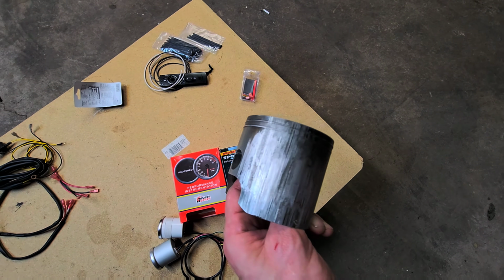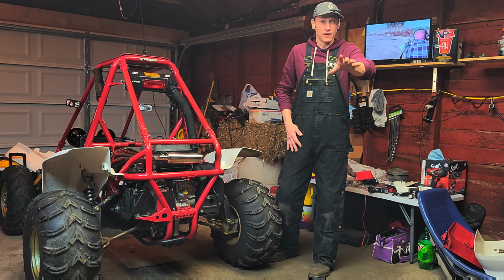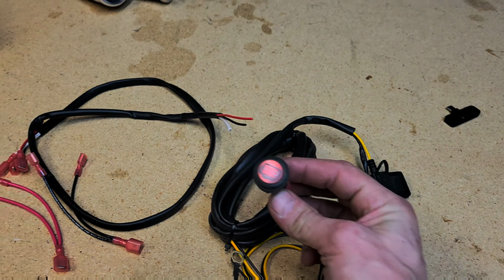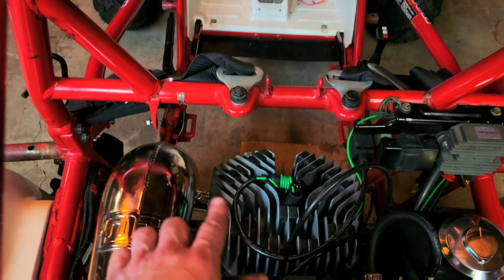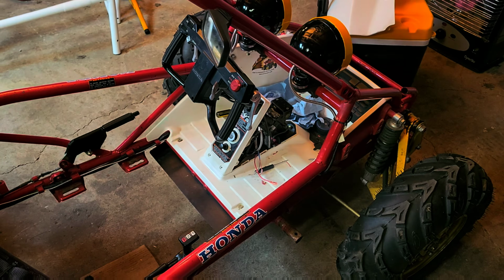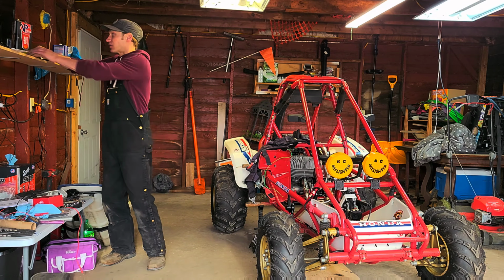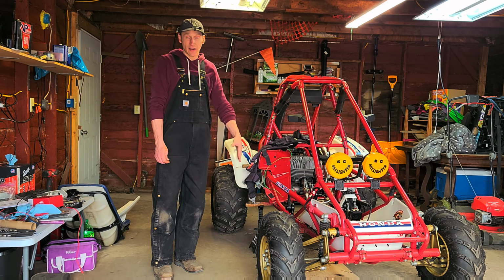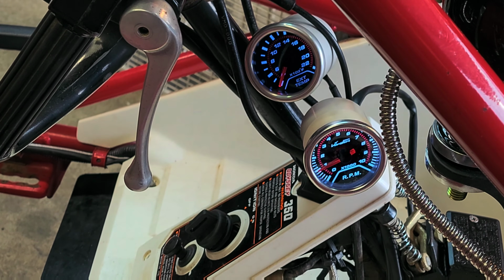FL350 EGT AND TACH INSTALL!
In this episode we take some much needed advice from legendary racer Bill Kakaras and install an Exaust Gas Temp gauge and an RPM gauge. See you soon!

eBay LINKS FOR GAUGES